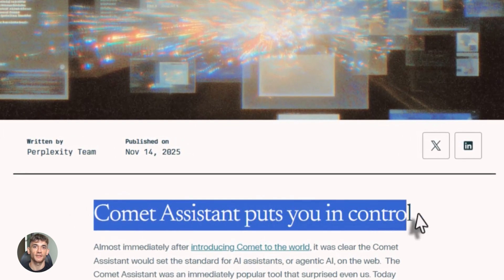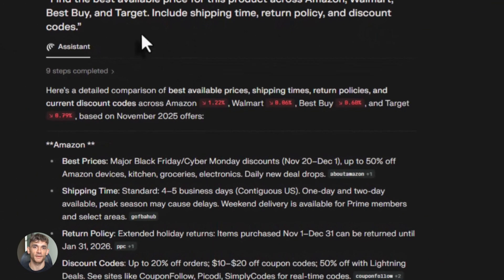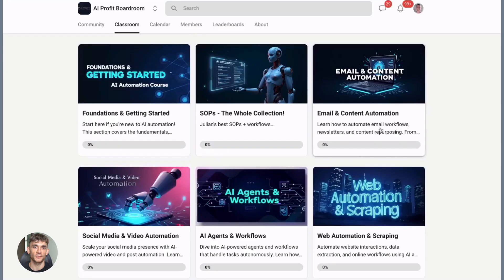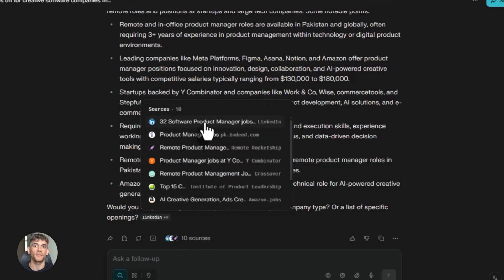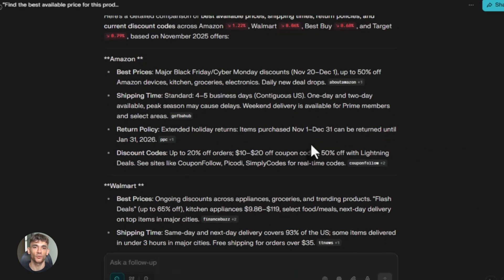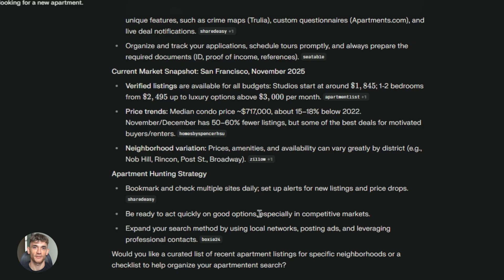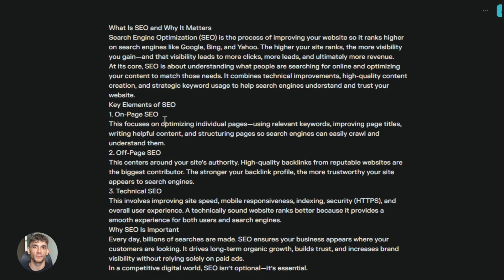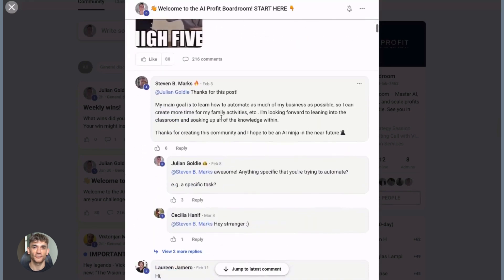NEW Perplexity Comet AI Assistant Is INSANE!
FREE AI SEO Skool Group: 🚀 Want to rank #1 with SEO?